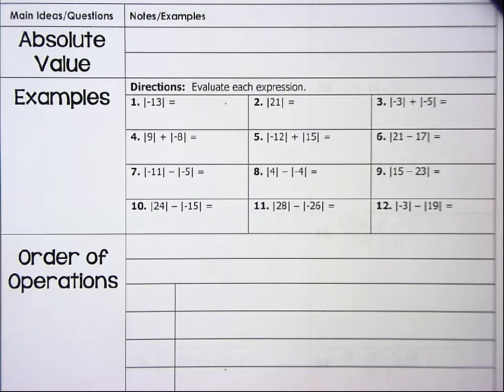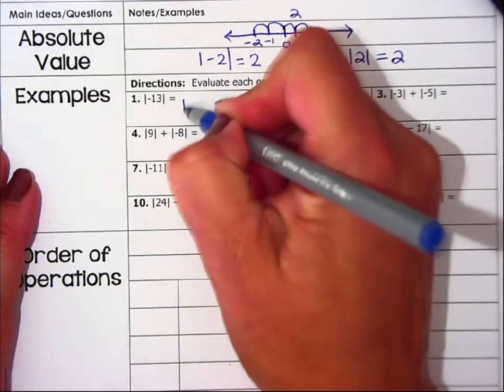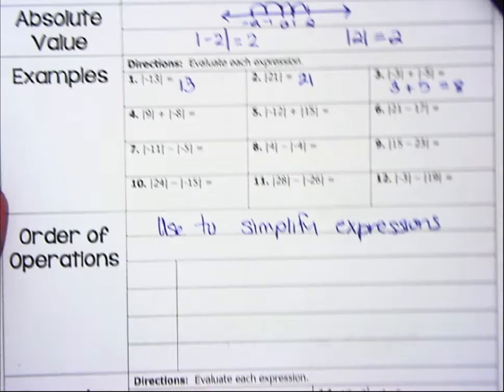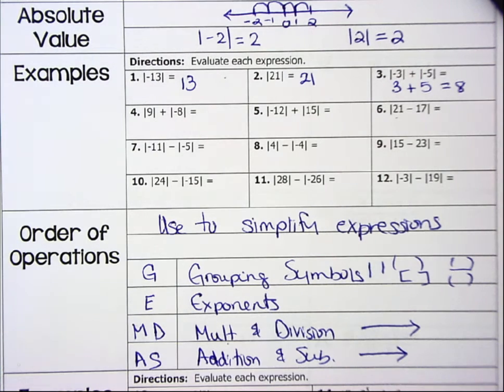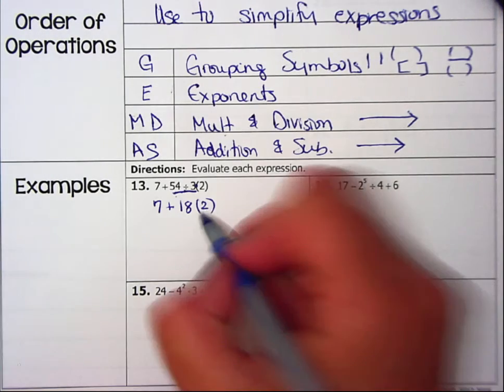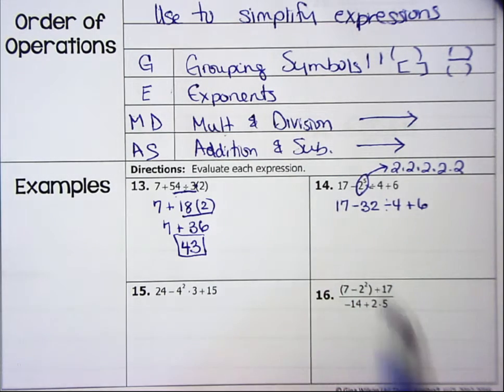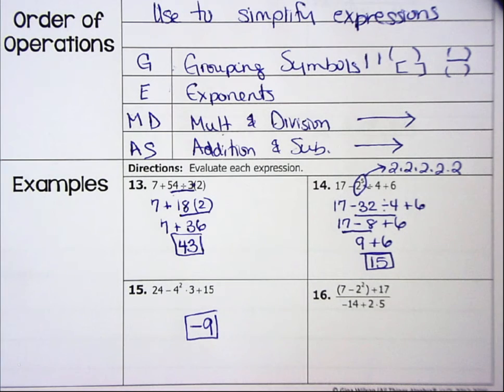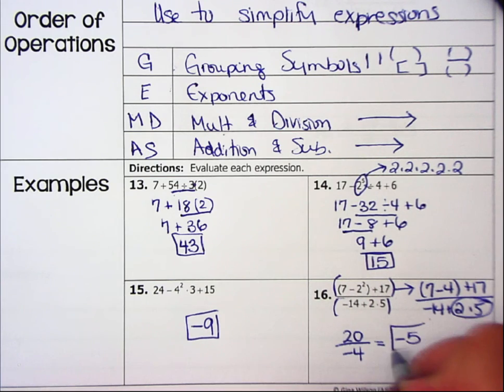Algebra C1:LT2&3 Absolute Value & GEMDAS